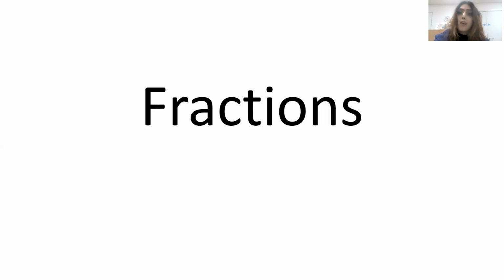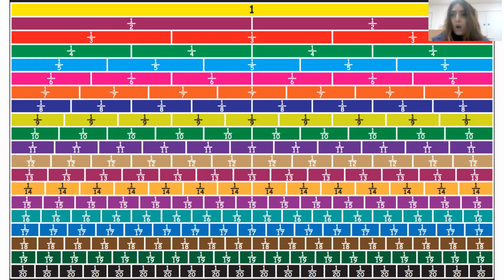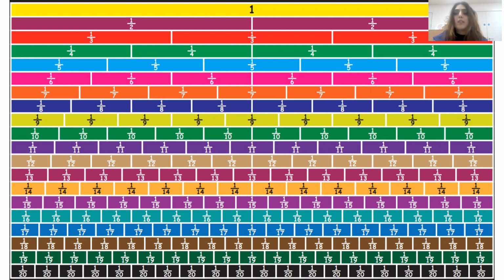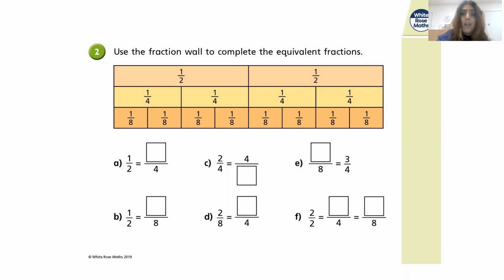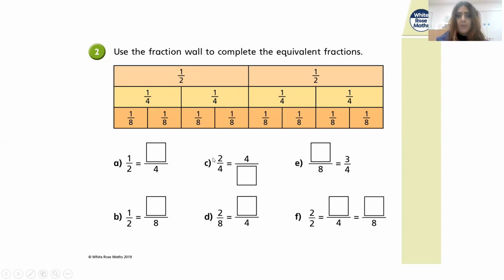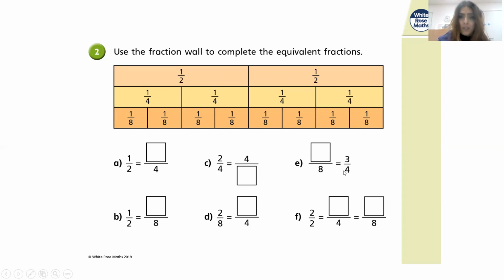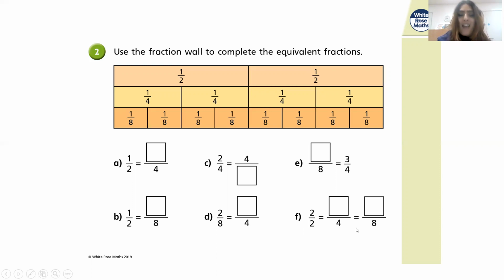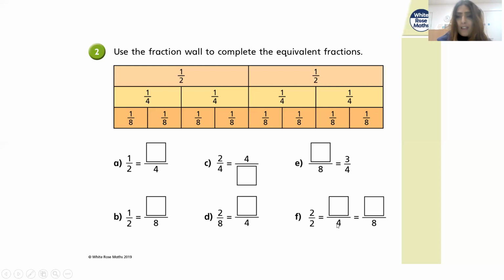Year 5 maths flipped classroom.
This week Ms Butt talks about our new topic in maths fractions and its equivalent.